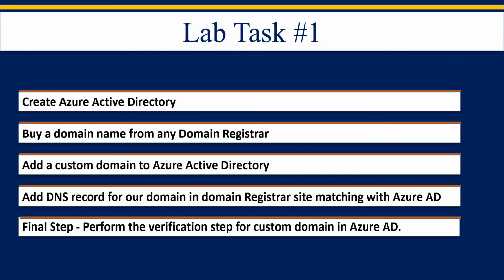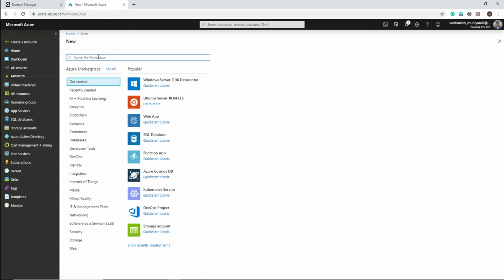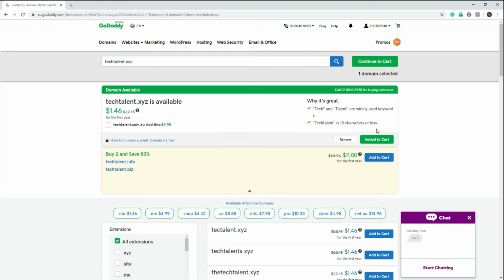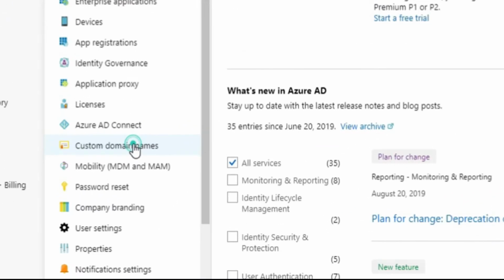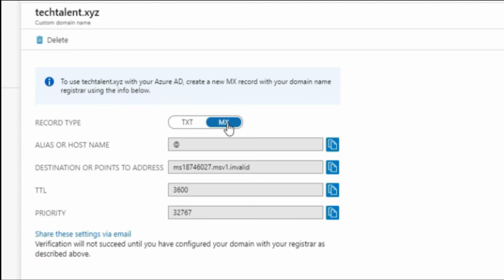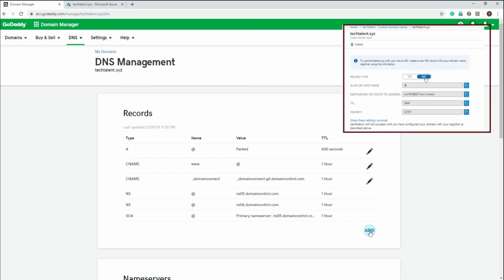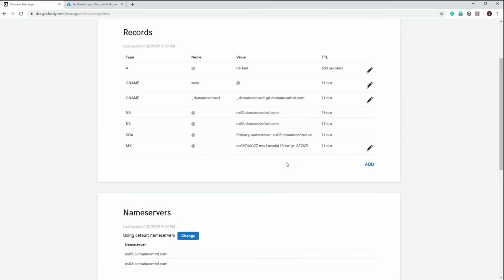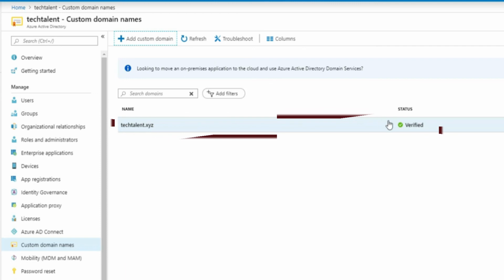AZ-300 Microsoft Azure Architect Technologies - Labs | Create and configure custom Domain. | Part 5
Hi Viewers,
    I'm happy to let you know that I've launched a course in Udemy on "AZ-300 Azure Architecture Technology - Lab Practice".

If you are preparing/planning for Azure Architect Certification, this course is for you.  This video series on youtube is a preview of this course.

Key highlights of this course.
[*] 30+ Unique Lab Exercises focused on Exam Objectives
[*] Are you not familiar with PowerShell? No worries, This course provides easy to follow power user tips to get productive in PowerShell to perform AZ300 labs using PowerShell.
[*] Valuable tips to manage time and handling AZ300 Labs
[*] Two Modes of course presentation
[*] Exam format Question & Answer/Demonstration
[*] A detailed explanation of the concept and step to understanding the objective/solution in Detail
[*] Well organized Playlist of videos to watch and get familiar with the steps involved.
[*] Lab Exercises focused on Resource Creation / Troubleshooting issues.

You can use this coupon link below to purchase this course in Udemy at a discounted price.